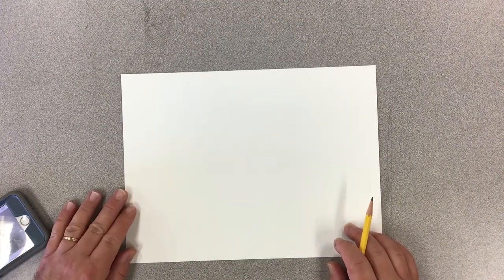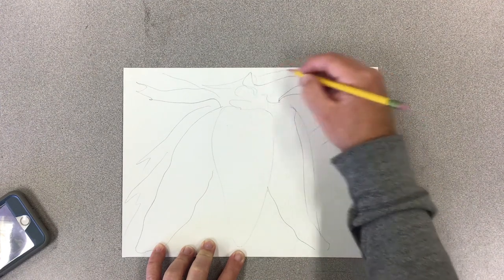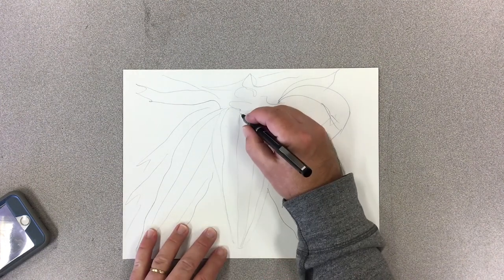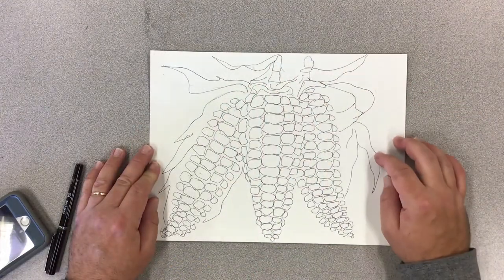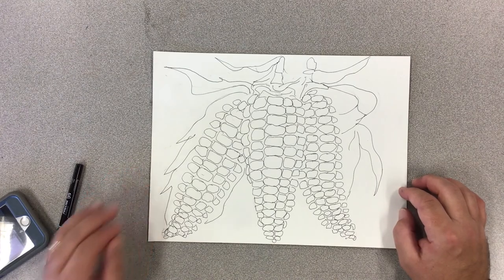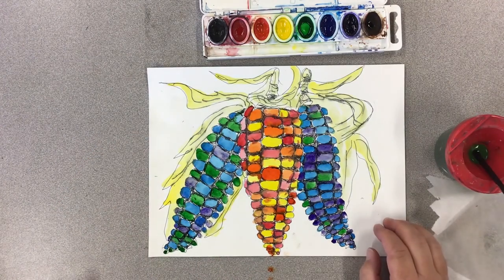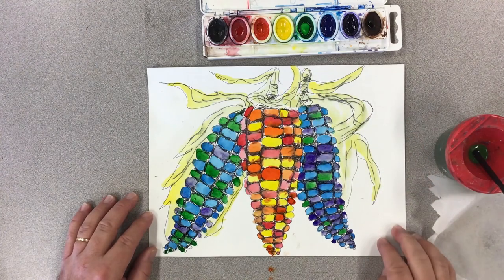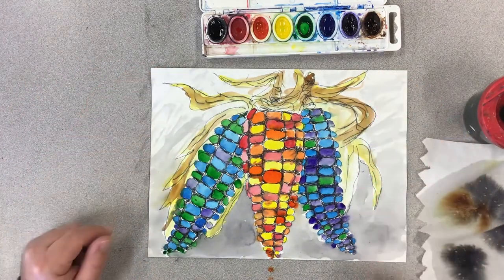Indian Corn Demonstration